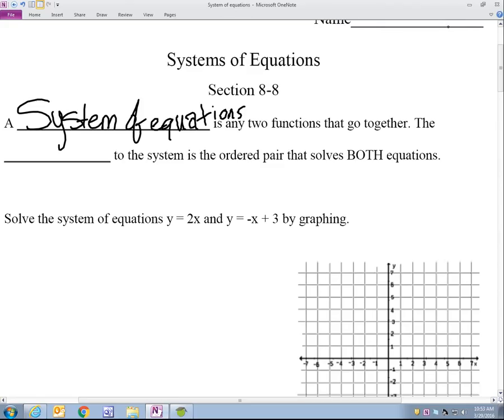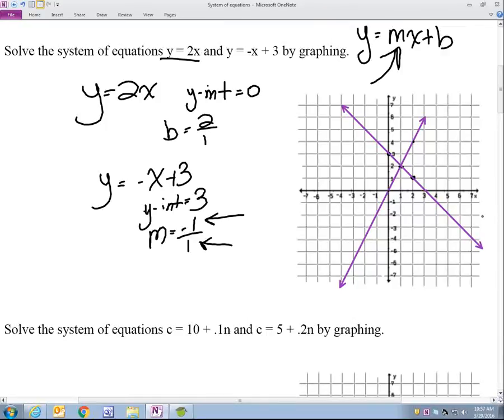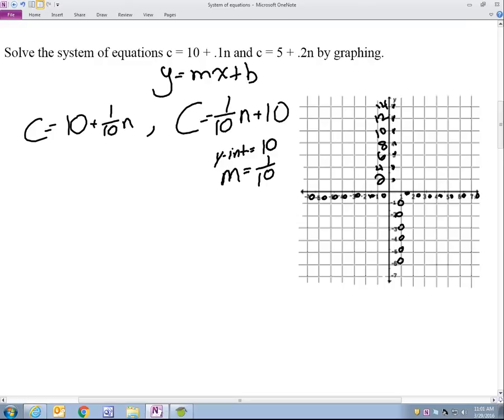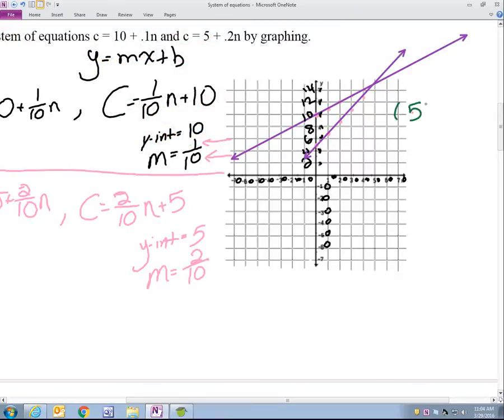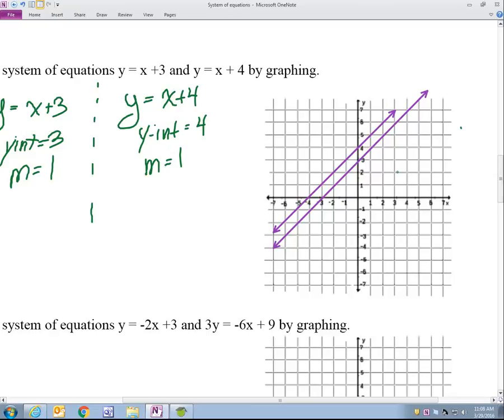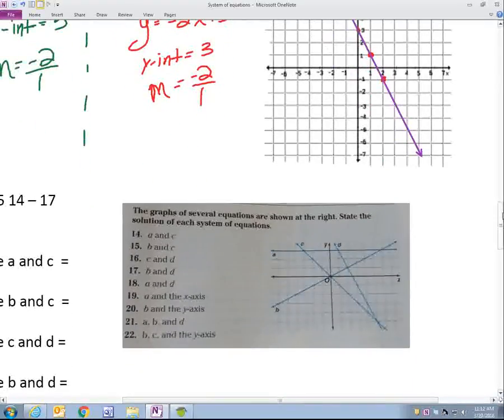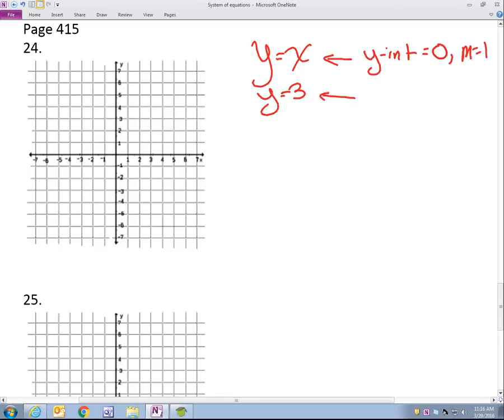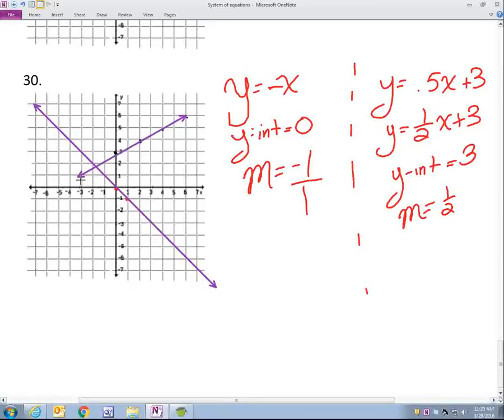8-8 System of Equations